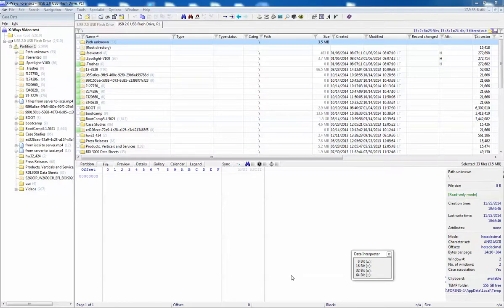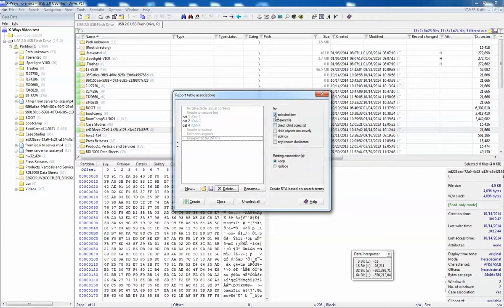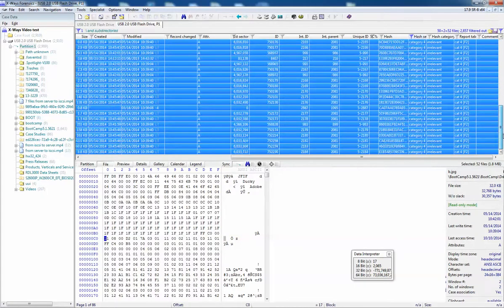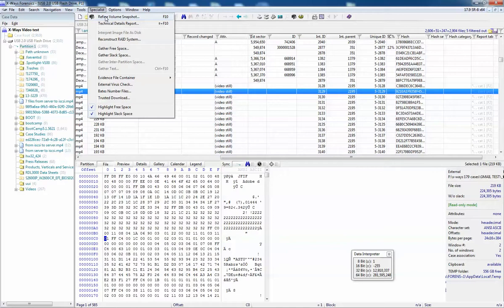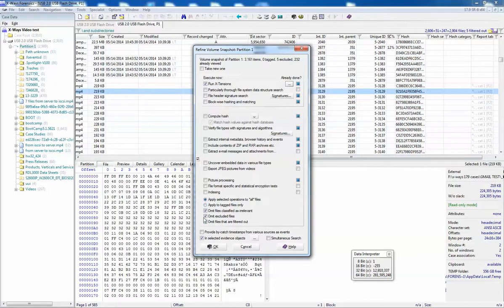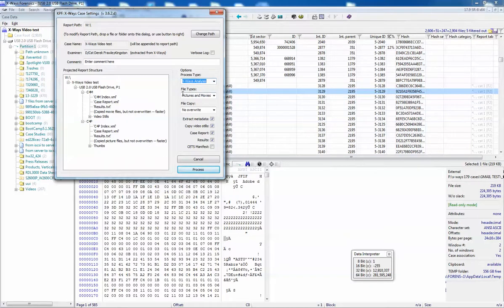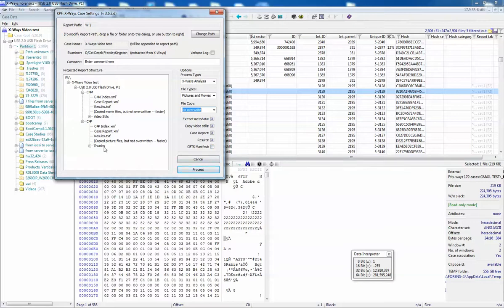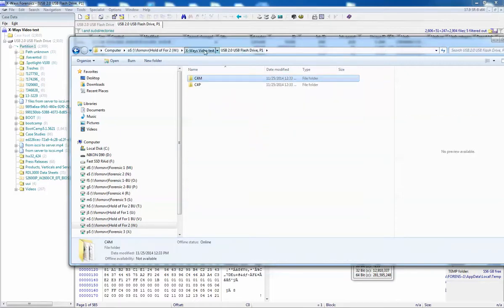C4All X tension walkthrough part 2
part 2 of 3 to run C4All X-Tension in X-Ways